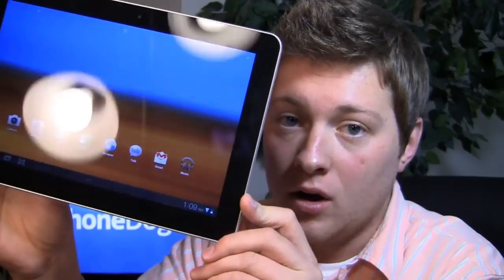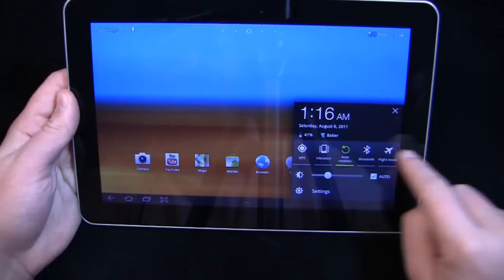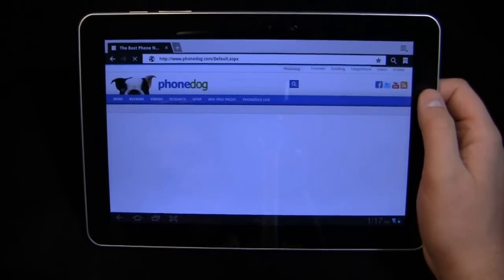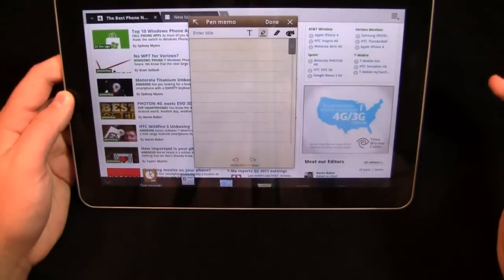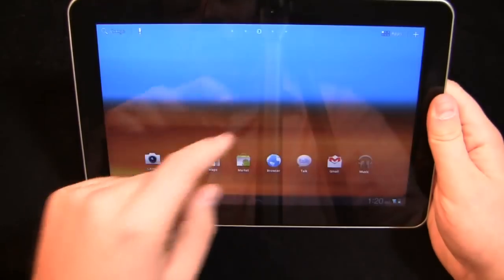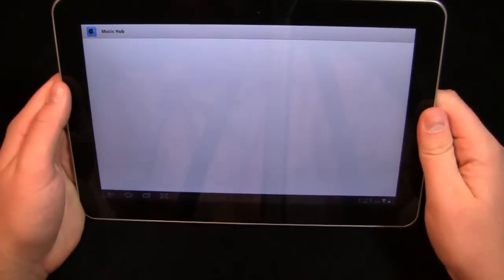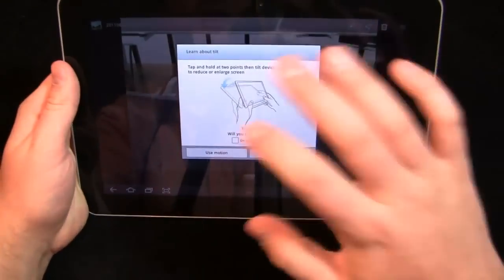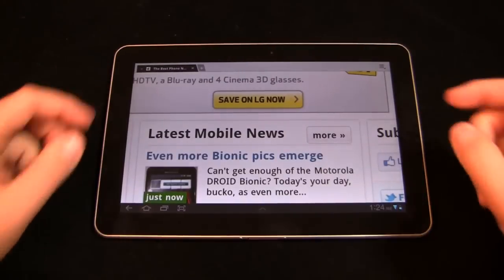Samsung Galaxy Tab 10.1 TouchWiz UX Hands-On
Samsung Galaxy Tab 10.1 TouchWiz UX Hands-On by Aaron

Aaron reviews the new TouchWiz user interface that rolled out to Samsung Galaxy Tab 10.1 owners today (August 5th).  New features include a revised notification area, new icons, widget changes, and more.  Honeycomb is a huge improvement over Android tablet builds of the past, but the addition of TouchWiz makes the experience even more user-friendly.  The software update can be downloaded by going to the settings menu on the tablet.